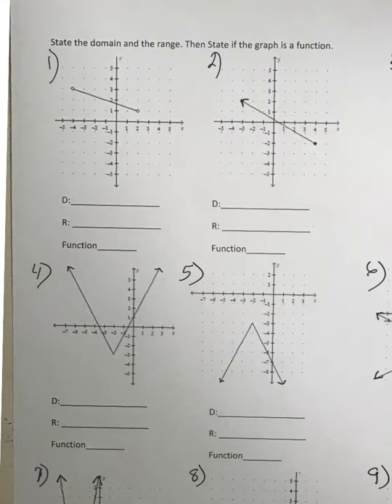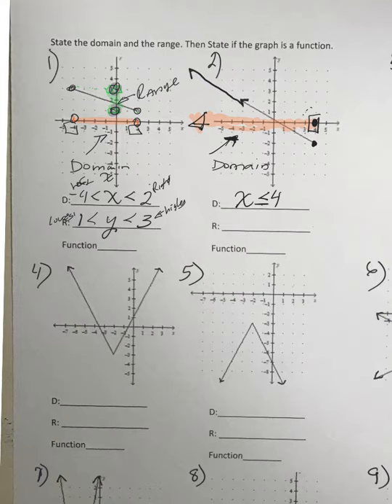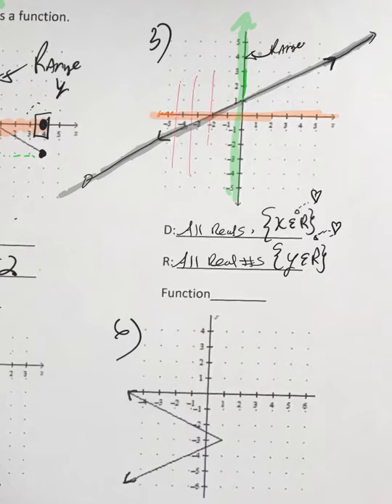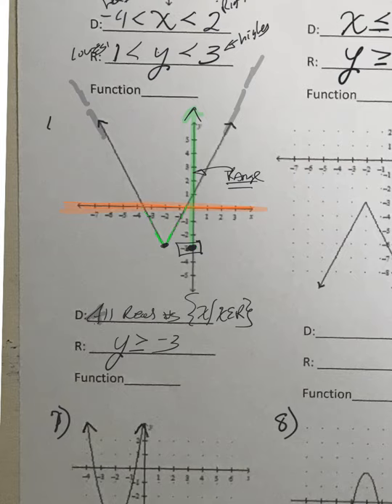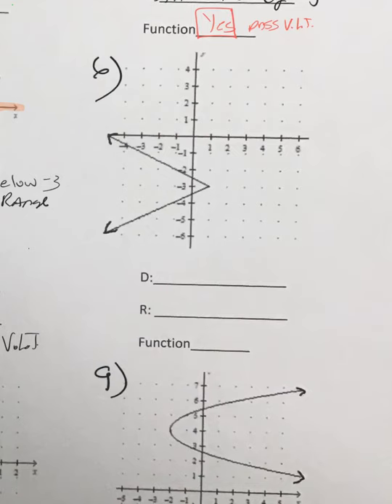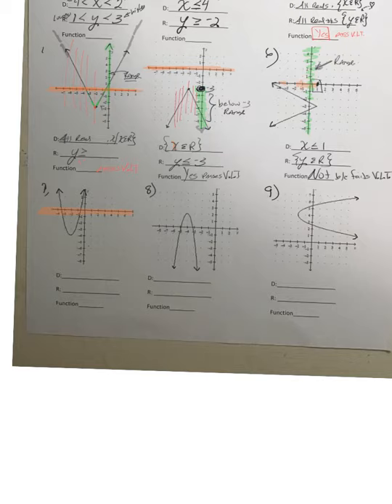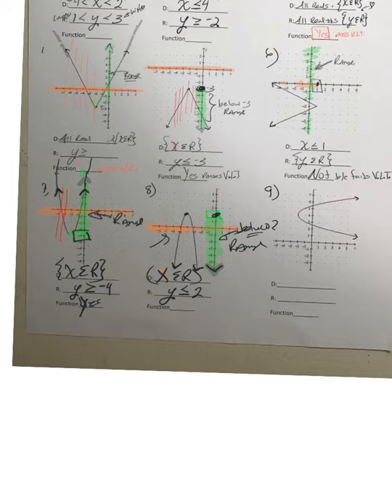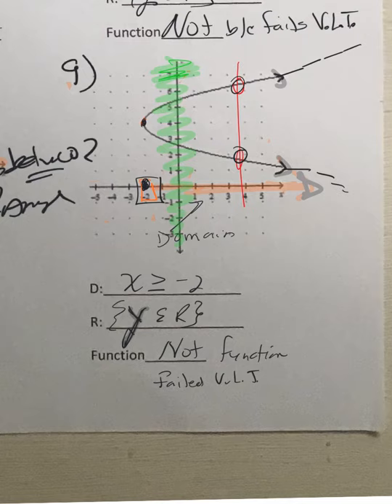Domain_Range part 3